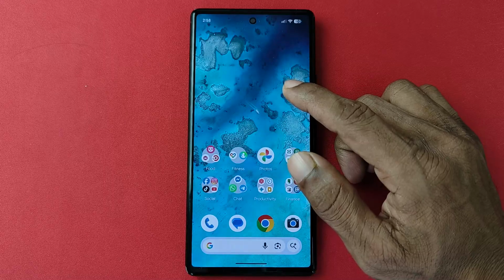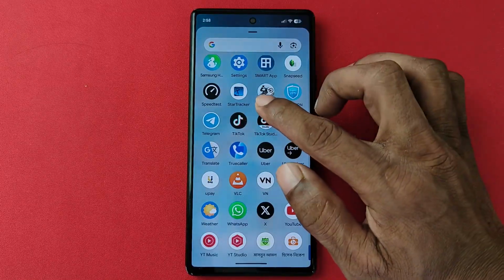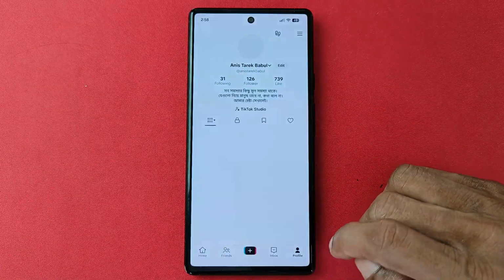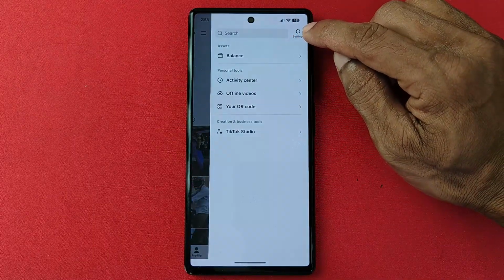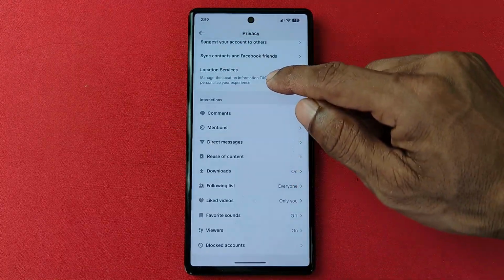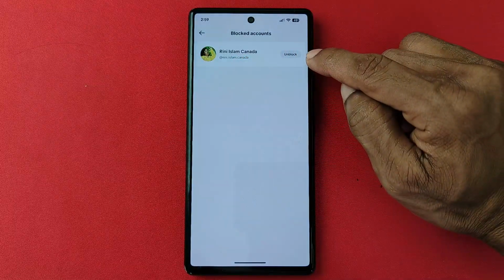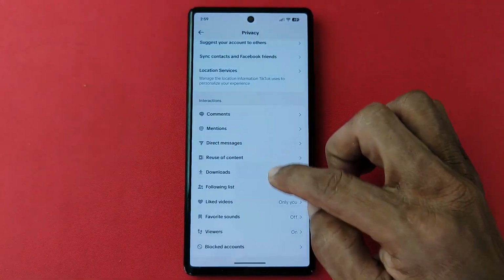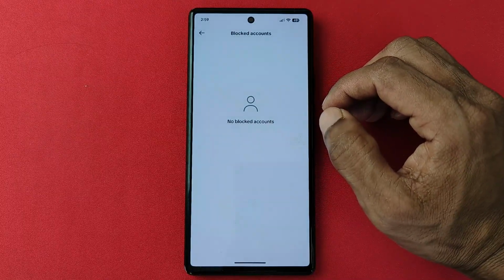How To Unblock Someone On TikTok (Quick & Easy)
In this video, I will show you how to unblock someone on TikTok step by step.
If you have blocked a user before and now want to unblock them and restore access to your TikTok profile, this quick and easy tutorial will help you.

This method works on Android & iPhone using the latest TikTok app.
After unblocking, the user will be able to view your profile, follow you, comment, and send messages again (depending on your privacy settings).

What you’ll learn in this video:
• How to remove block from TikTok settings
• How to unblock a TikTok user using privacy options
• TikTok block & unblock rules